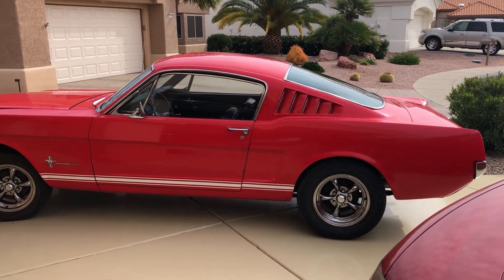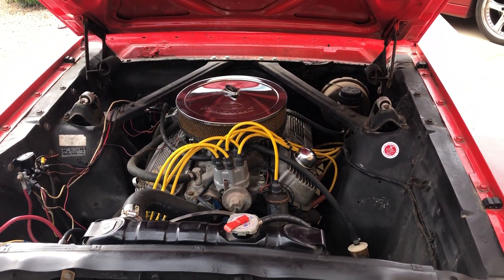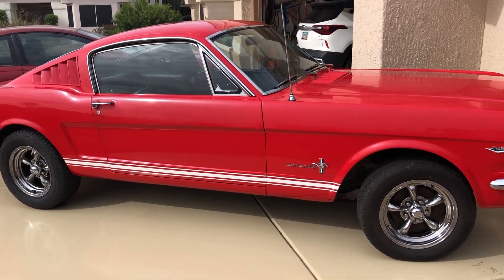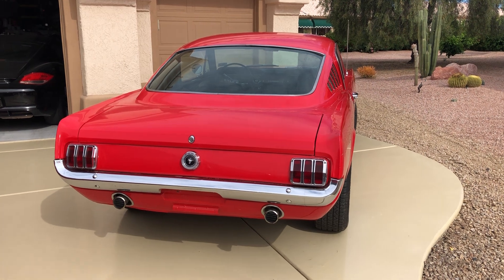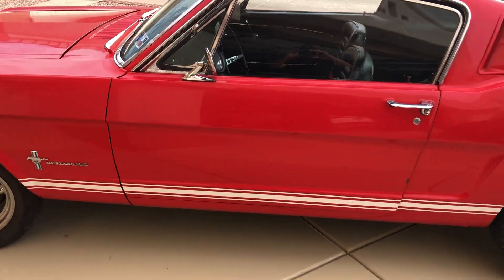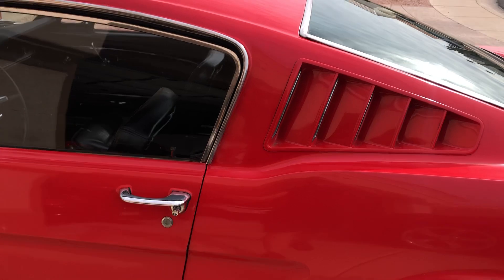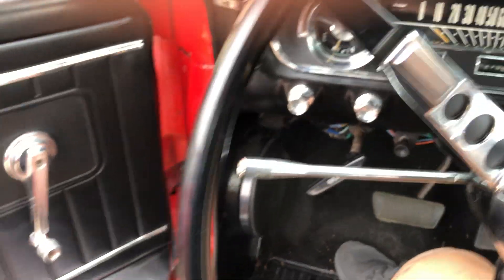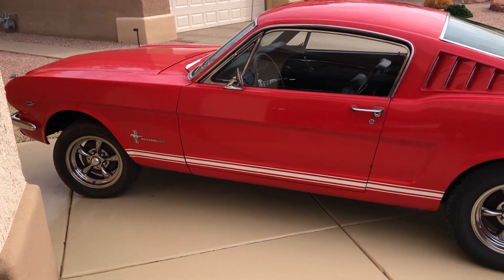1965 Mustang Fastback "Baylee" Walkaround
My new project/baby!